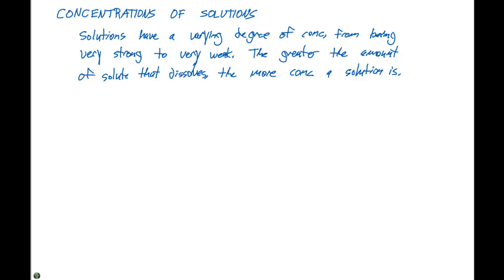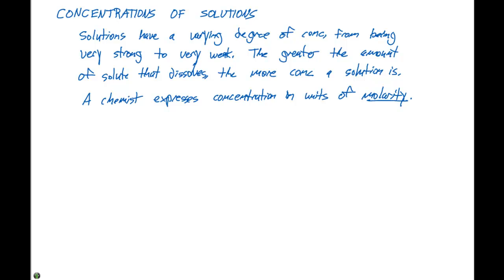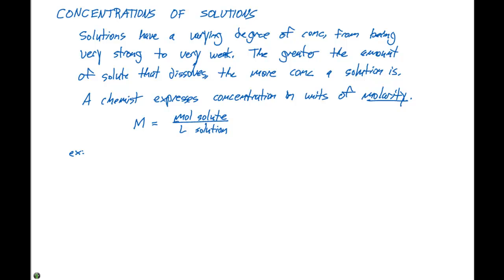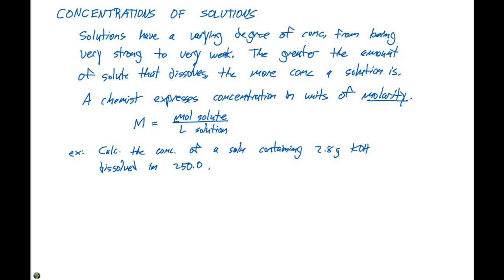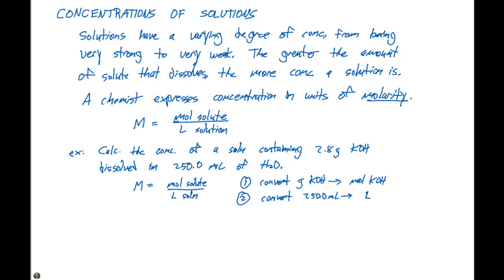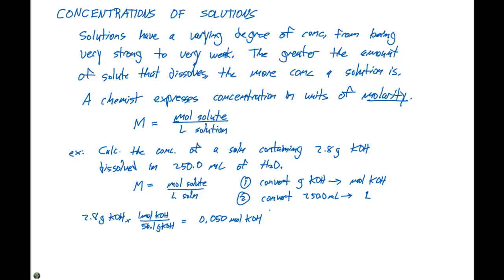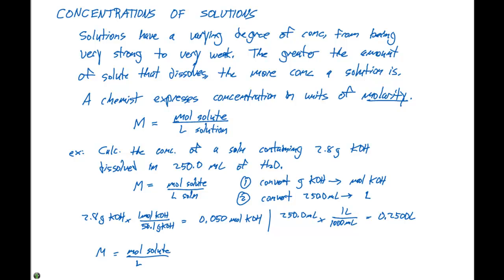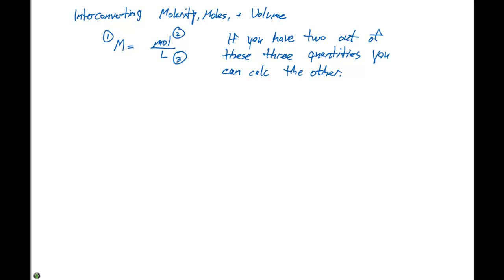Section 4.5 Concentrations of Solutions 7;24